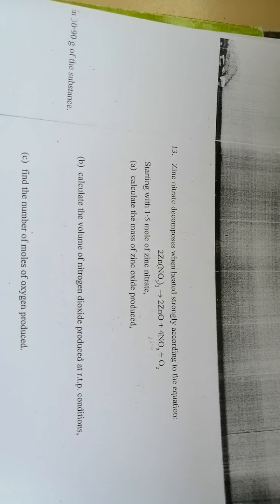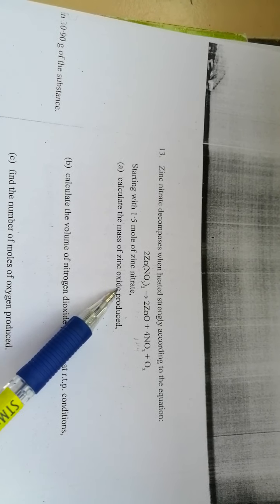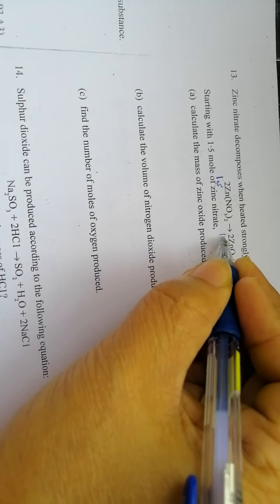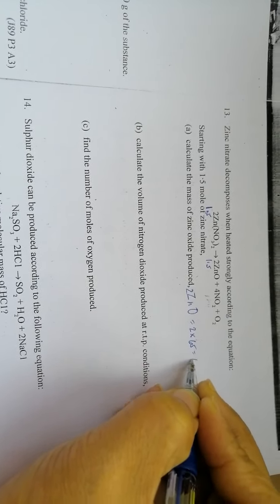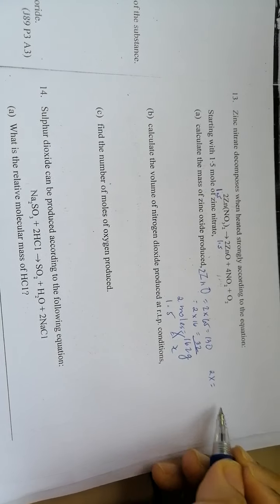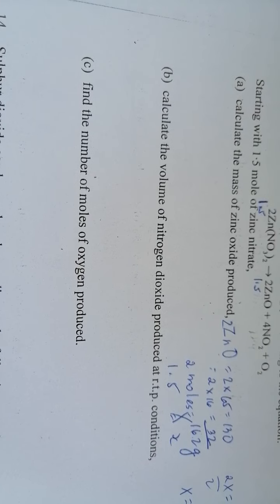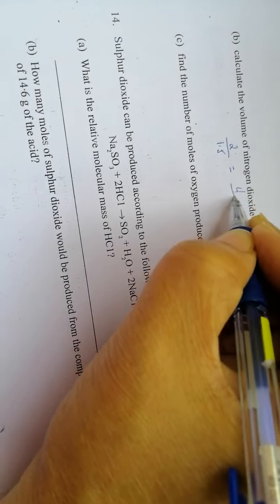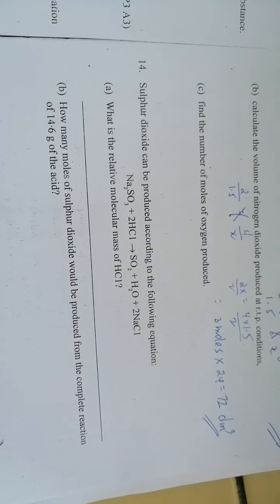Chemistry: How to calculate the mass, volume and the number of moles in a chemical equation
STOICHIOMETRY AND MOLE CONCEPT: How do we calculate the mass, volume and number of moles in a given chemical equation.